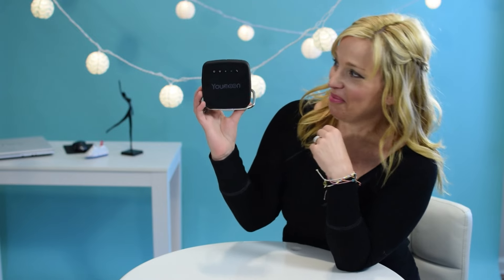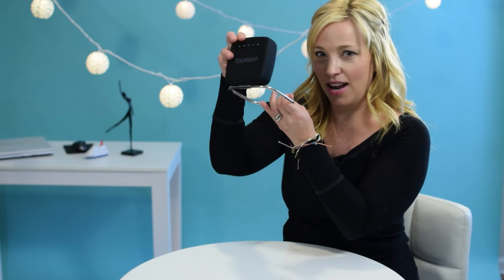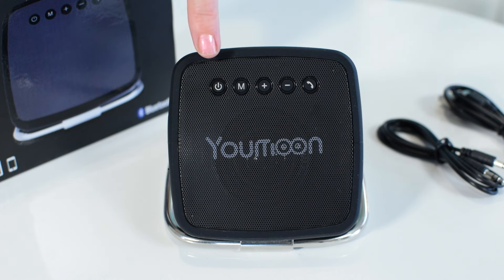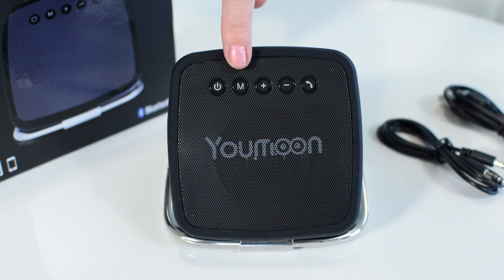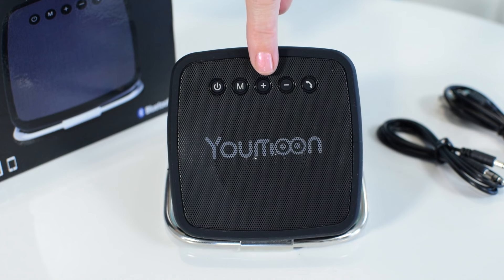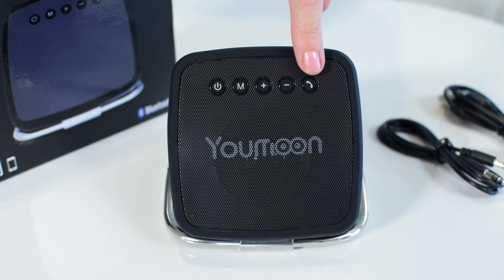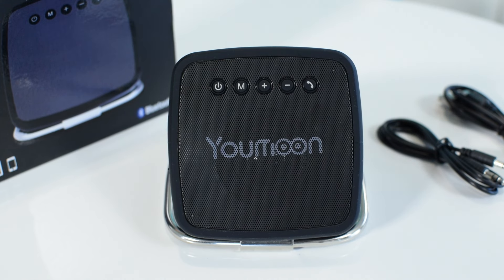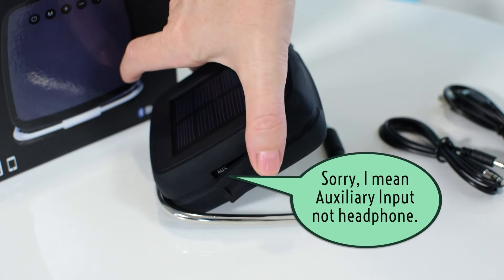Youmoon Solar powered Portable Wireless Bluetooth Speaker for a cruise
Hi Cruisers, It's Sheri, back with another CruiseGear episode, and it's tech time! How’s it going? I’m good, but, sadly I still have not gotten the lab coat I requested for doing these tech’ videos. but hey, I guess we just press on in the digital age.  Yes, you heard it correctly.  It’s time for cruise tech’ … Yay! Seriously though, this is a fun one.  We had a comment from one of our awesome subscribers – JimJaz01. Yes, thank you jimjaz, and they asked if we had any experience with a speaker with a solar panel.  We didn’t, so my hubby decided to check it out.  And this is what he found: The You Moon Solar-powered Portable Wireless Bluetooth Speaker.  We lucked out and got it on sale, so it was only about $23 dollars.  Honestly we didn’t expect much from it, but after giving it some harsh family style testing, I’ve gotta say this little guy is pretty awesome.
As you can guess from the name, it’s wireless Bluetooth and solar powered, but it’s got a bunch of other features we think are pretty cool.  It’s dust and water resistant which makes it the perfect beach speaker.  It’s way smaller than our other beach speaker, so thumbs up for packability.  In fact, this is small enough to toss in a backpack. It’s got this cool steel bracket that makes it super easy to hang and position just about anywhere.
Let’s take a closer look now.  Up front here, we have the on/off button, the mode button, then these are the volume up and down and the next and previous track combo buttons. At the end, we have the multifunction Play/pause – answer/end calls button.
On the side, we have the USB charging port, a TF card slot, and a headphone jack.  Now, I want to go back to the TF card slot because when we first got this, we didn’t know what it was. Yes, it looked like a micro sd slot, and that’s exactly what it is, but neither of us had ever heard of the TF card terminology.  After we confirmed it was indeed a micro sd slot, we loaded up some tunes on an sd card and boom – it’s party time! We had no idea this could do that, so it yeah – bonus.  We thought it was just a stream from your phone kinda deal.  And speaking of that, We’ve had no problems with the Bluetooth. It paired quickly and range seems good. Certainly good enough for a cruise cabin. What about the solar charger? Well, for us, it’s exactly what we’ve come to expect.  You have to look at the solar as a kind of trickle charge.  It’s slow, but it definitely keeps the device charged.  It’s certainly going to extend the playtime when you’re out at the beach, or listening on the balcony with the volume low. Yes, we try to be mindful of other passengers. Now, the big question; how does it sound. Now I want to say it sounds great, but I'll add a qualifier so we don’t mislead anyone.  So I’ll say it sounds "pretty darn good" for what it is.  Let’s be real about it.  It’s just less than 5 inches wide and about an inch and a half deep. So you’re just not going to get big thumping base out of it.  Overall though, we are pleased with the sound.
Really the only thing we don’t like about it is the instruction manual. It’s really subpar, but you see that a lot these days, and I suppose we’ll all just have to get used to it, and do the “what’s this button do” routine.
You know, we weren’t really looking for a replacement cruise speaker, but thank to JimJaz01 we found one we think is an outstanding value. Bluetooth, Solar charging, water and dust resistant, cool hanger, sd slot, oh and I almost forgot it can do the speakerphone thing.  All that for under $30. Again we got it for $23, but I think the normal price is $26. So thanks JimJaz01. As always, we’ll put an Amazon link to this on our site CruiseTipsTV.com.  If this looks like something you’d be interested in, then head on over there. Thank you to all our wonderful subscribers, and until next time, get in gear and get cruising.